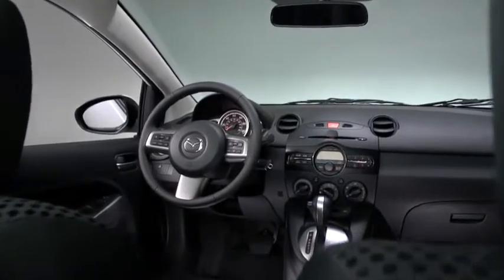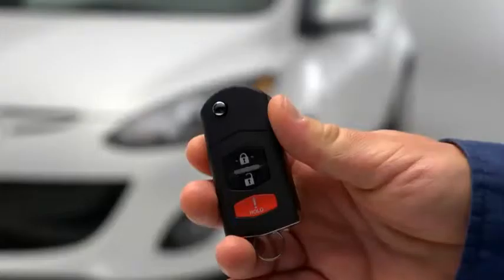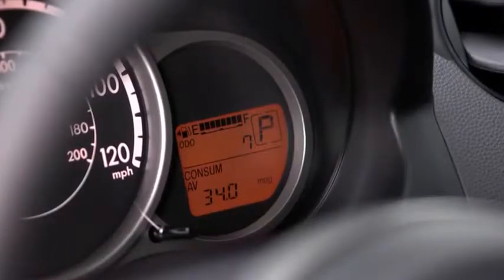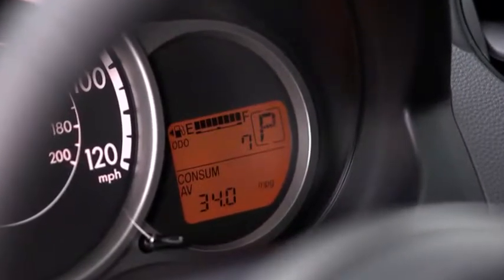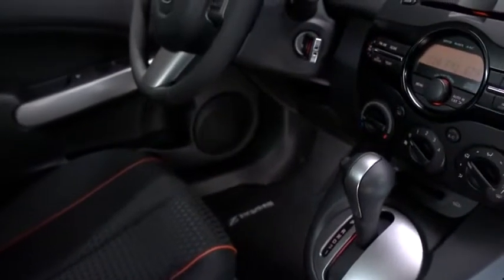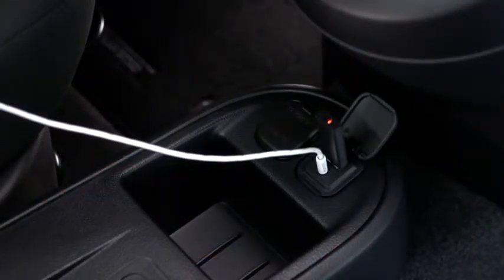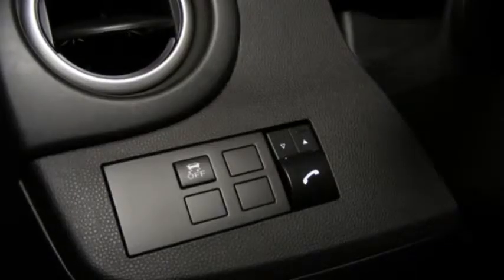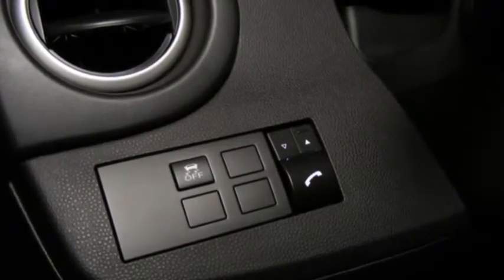2013 Mazda2 — Mazda2's advanced technology features Mazda USA